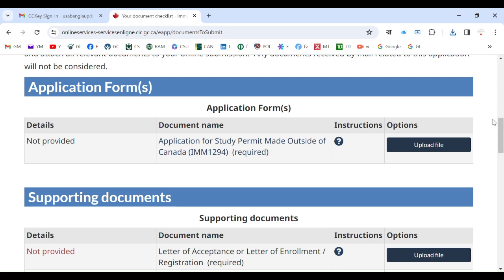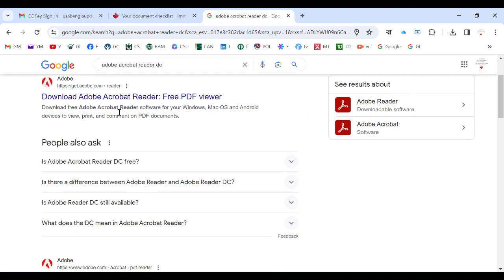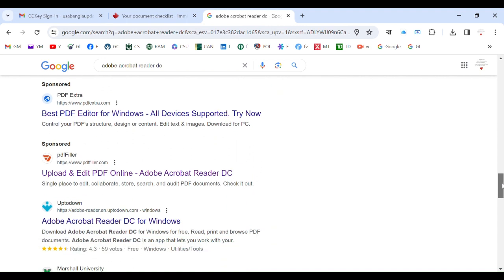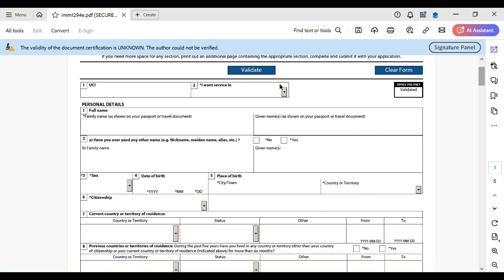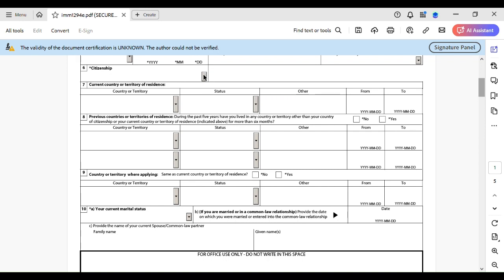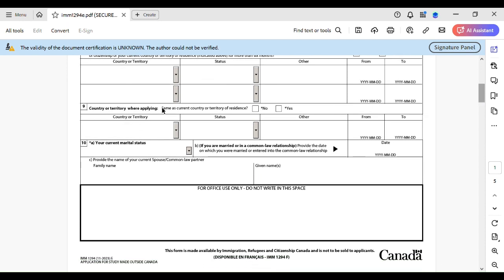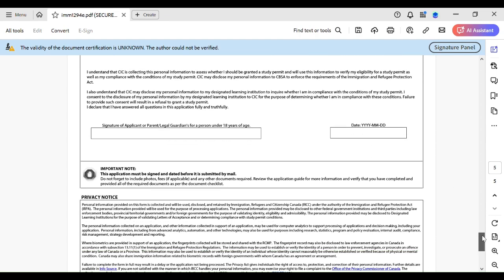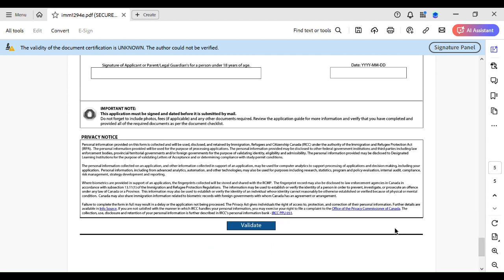how to complete imm1294 the Application for Canada Study Permit in ircc portal (self apply)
The application form is called imm1294 and most importantly, you need to download and install adobe acrobat reader dc to your computer. Adobe Acrobat Reader will not be good enough, you need the dc. I have discussed the matter in this video.